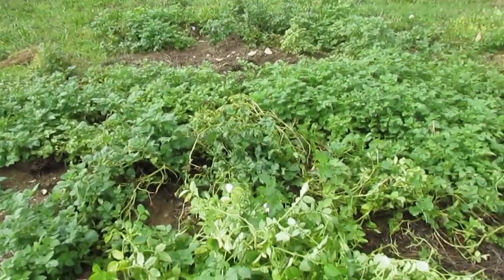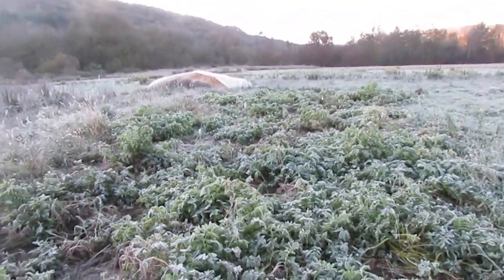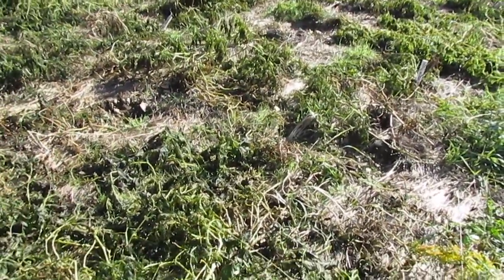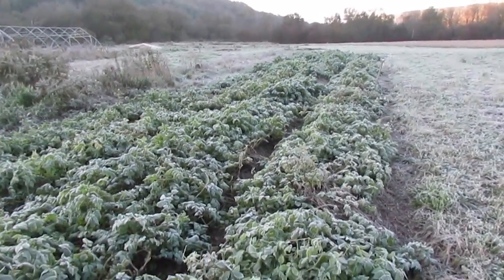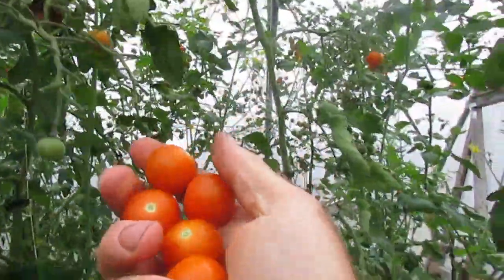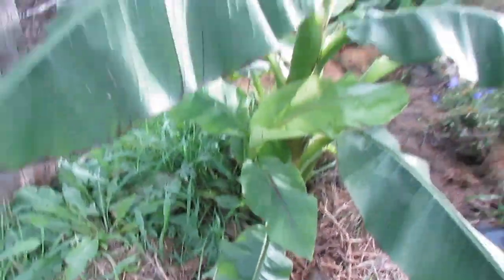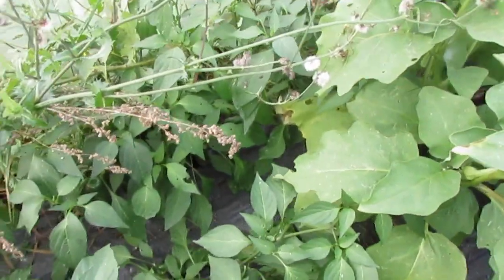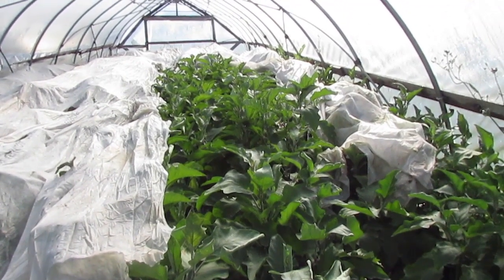Before and After the FROST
A tour around the farm looking at several areas before a hard frost, and then revisiting the same crops and places to see the effects of a hard frost.  The potato fields were well killed down, and not before time.  The tomatoes and uncovered peppers in the high tunnel were severely damaged, but it the plants were in decline in any case.  The eggplants in another house weathered the cold with flying colors and were fine.  Also a brief look at our Musa basjoo Hardy Banana, both before the frost, and then after harvesting the leaves for tamales, and the remnants were blasted by frost.  More or less the end of the warm season crops here on Oxbow Farm, although the eggplants will be kept going as long as possible.